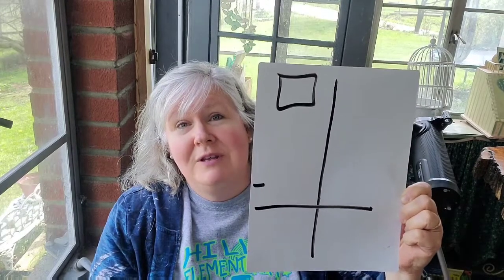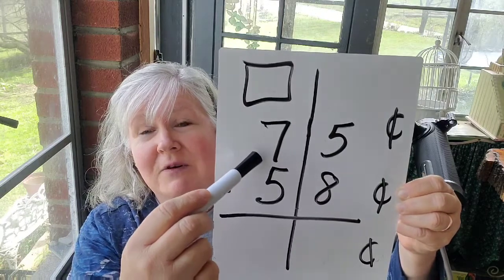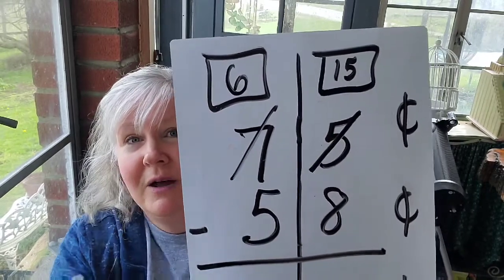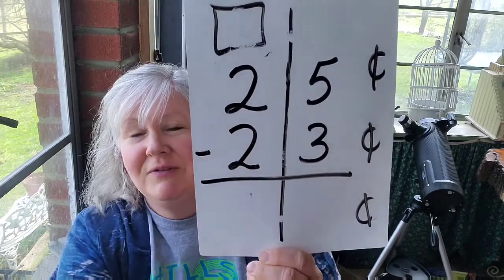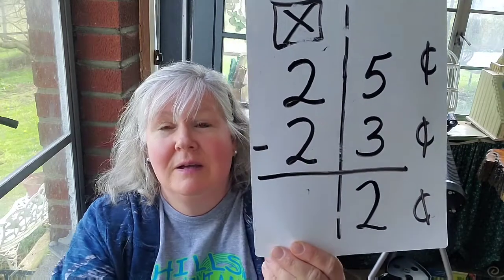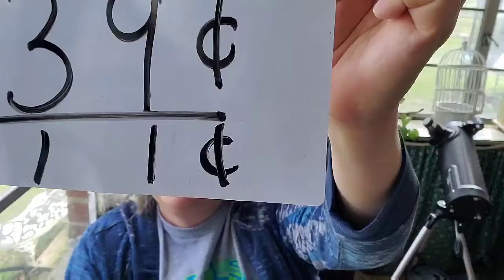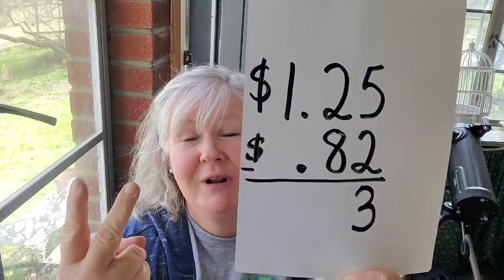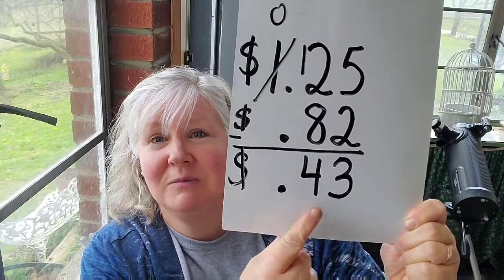MATH 14-2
Subtracting Money